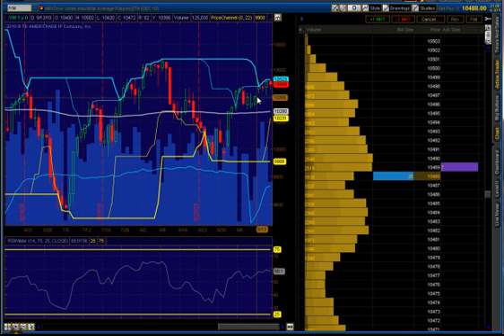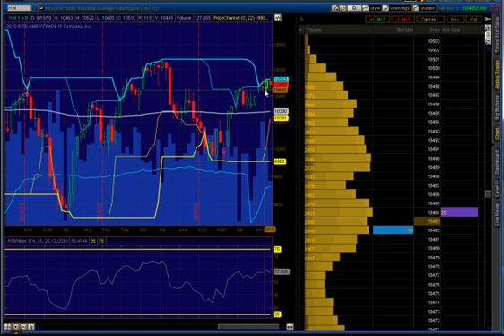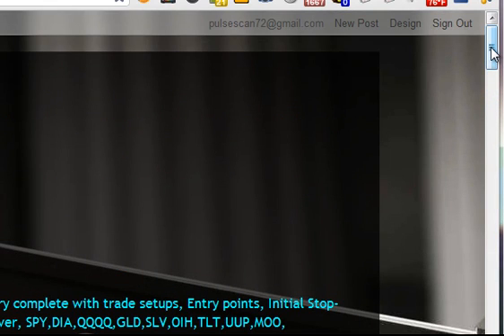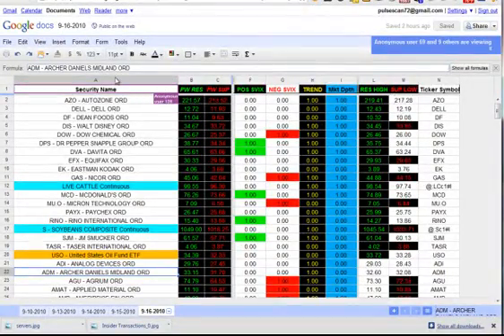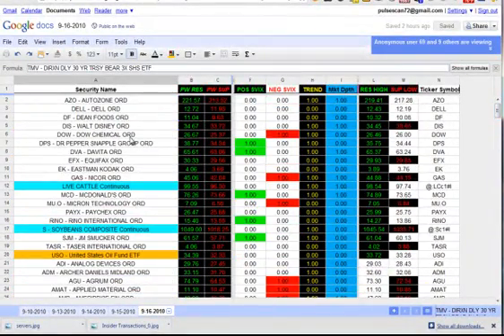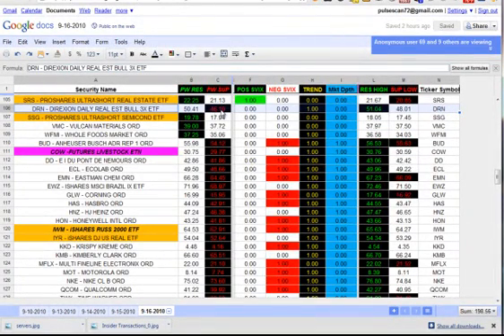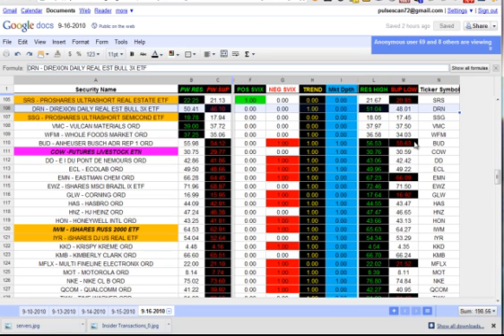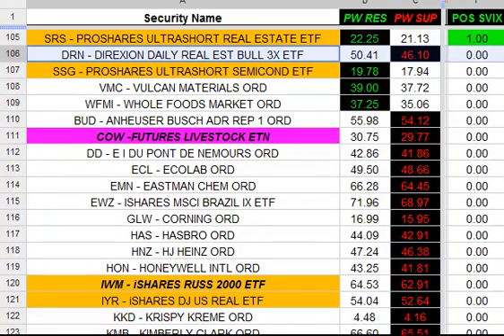The Vulcan Report (153) - Instructional Video - MONEY MANAGEMENT (pt1).mp4